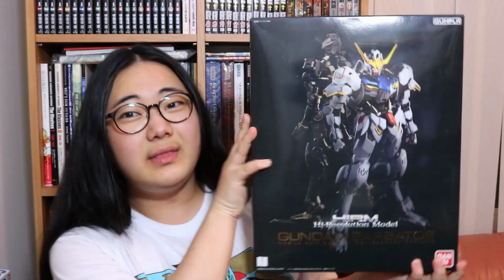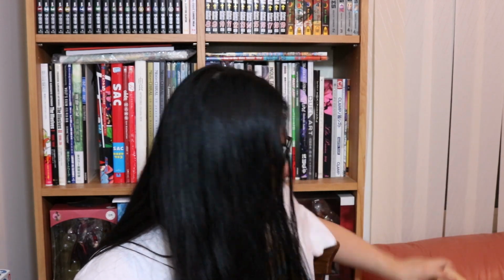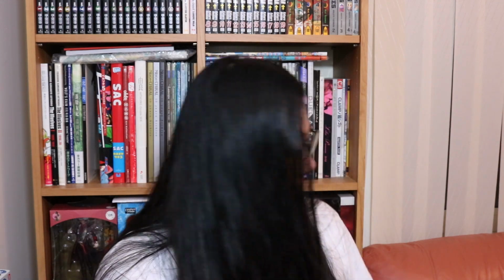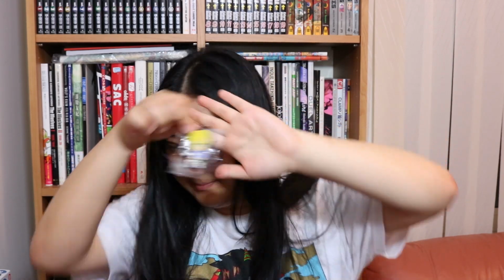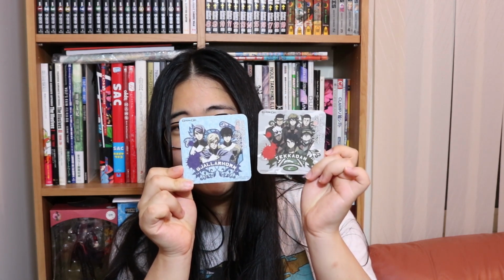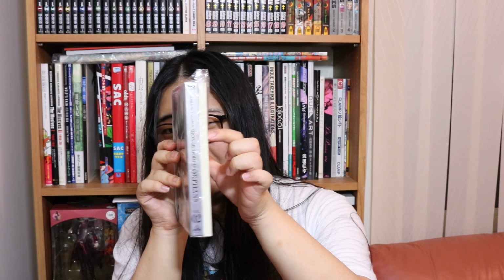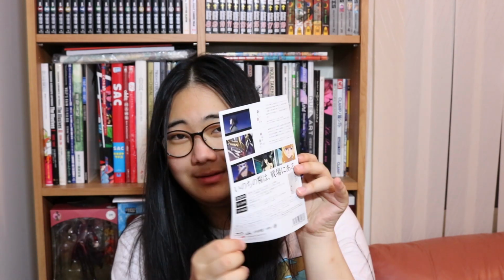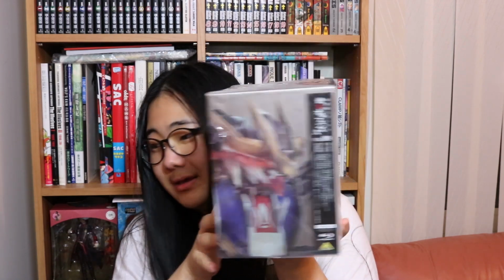Mobile Suit Gundam: Iron-Blooded Orphans - Collection Showcase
Mobile Suit Gundam: Iron-Blooded Orphans is one of my favorite series. I dunno what it is but I just go nuts for this series and this is the result of that love!!

I hope you guys enjoy seeing so many over-priced items! I doubt many people would spend so much on an anime so I hope you guys get a good laugh at my misery XD

As always, thank you guys so much for watching!